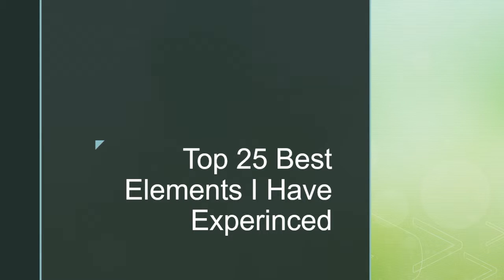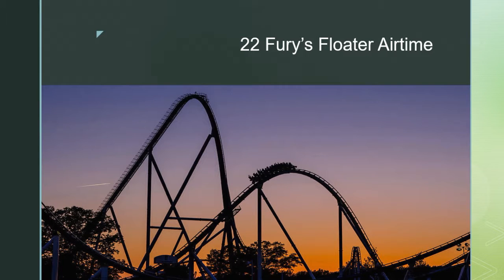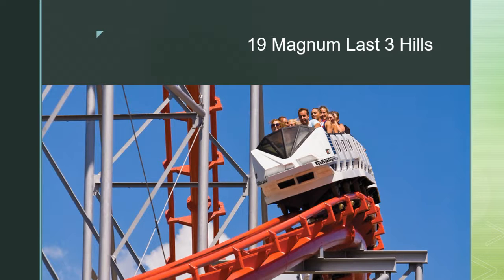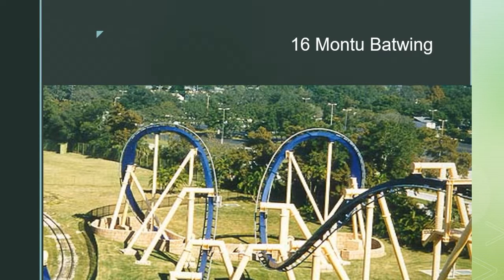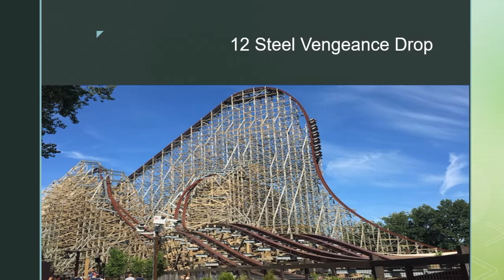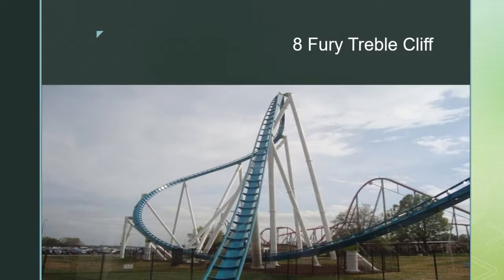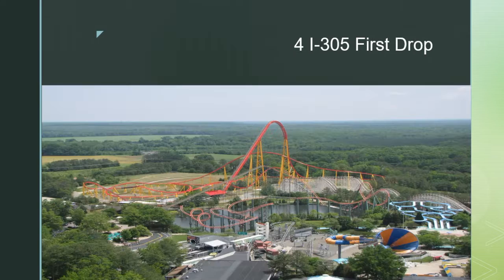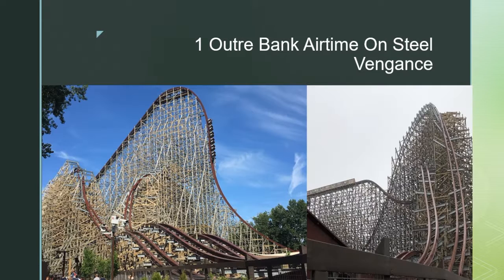Isaac Studios Top 25 Elements